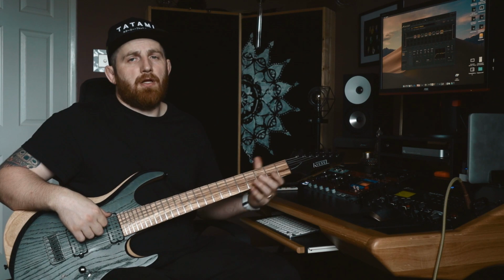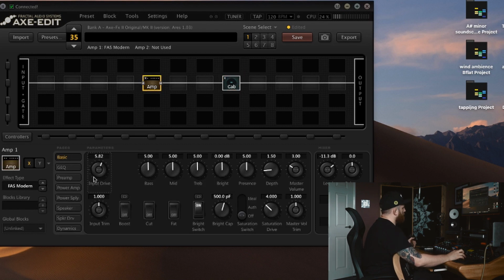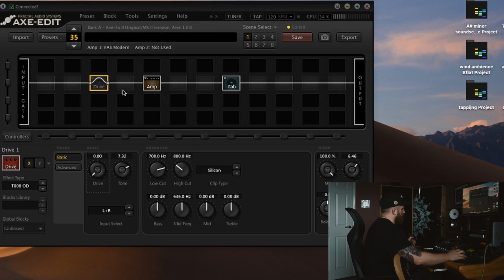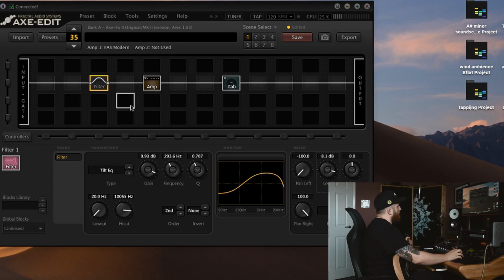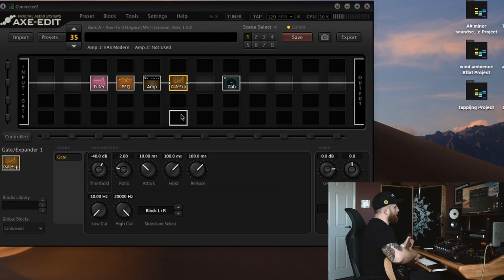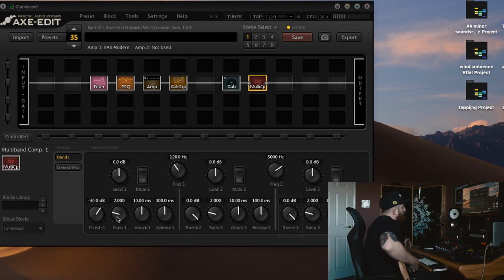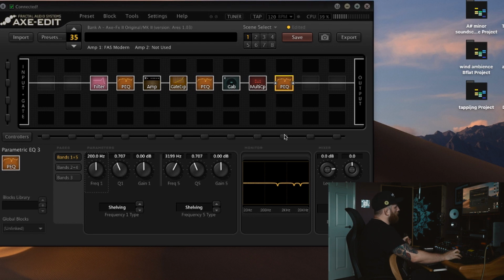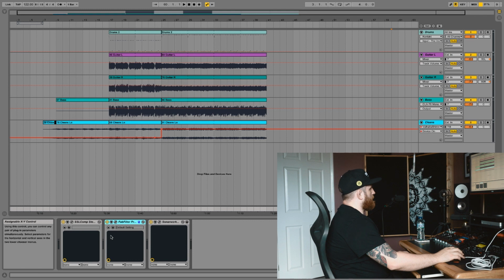Progressive Metal Rhythm Guitar Tone tutorial w/ Axe FX 2 (The Fake Fortin Grind trick for Djent)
Guitar tone is a never ending quest. How do I get my metal guitar tone in 2021? I recently decided to minimise my pedal collection, and only kept a few choice pieces (more on why in another video). I also don't tend to go for a traditional guitar tone when I'm writing. I'm not shy about my influences when it comes to guitar tone, its that aggressive, tight tone from the late 2000's, the wonderful world of Djent. Still, there's a few tricks to getting this type of tone that I've picked up, and a few things I've experimented with along the way. You don't need brand new up to date equipment to get the best guitar tone. People want to know how to get a good metal guitar tone, and they want to know the amp settings of their favourite guitarists. However a better approach is to plan in advance how your guitar amp settings are going to gel with the bass tone and the drums. That said, its worth knowing a handful of tricks to get that djent tone!

Quick disclaimer, this guitar needs new strings and a setup, but it shouldn't detract from the content of the video. I'm using my Kiesel A7 with Lundgren M7 pickups, straight into my Axe FX 2.

Although I'm using an Axe FX 2 in this video, you can apply these principles to any other modeller, of for pedals and tube amps for that matter.